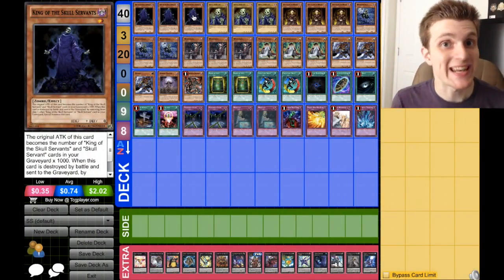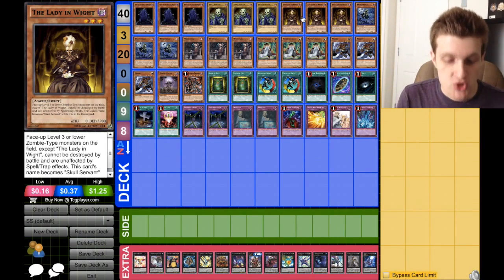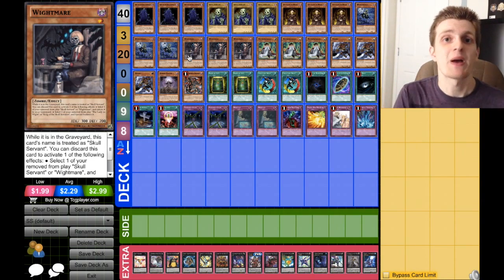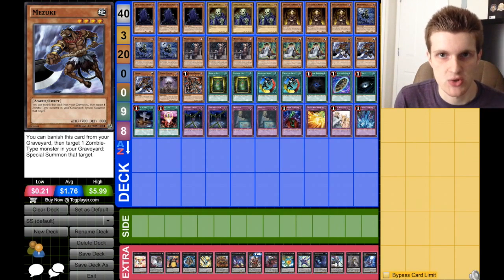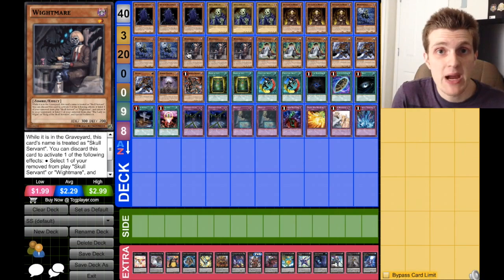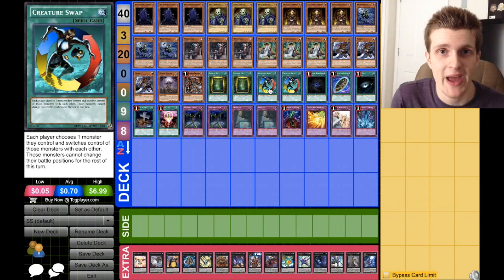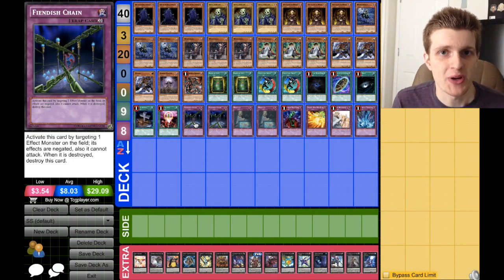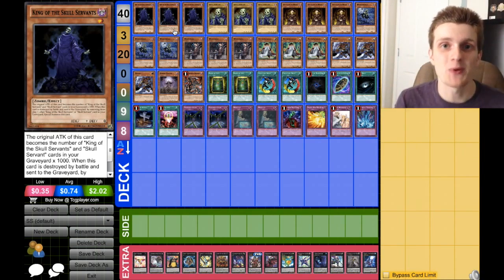Skull Servants Are COMPETITIVE?!?!?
give him a like to allow him to move onto the next round! sub to him

Would you like to purchase a Next Great Yugituber Mat? Only 100 will be available so get them now!
Total for anyone within North America is $35
If outside of north america please inquire via PM.

Have questions? message me anywhere below and I will get back to you ASAP

Underworld6667 Apparel ON SALE!

Snap-Chat
Underworld6667